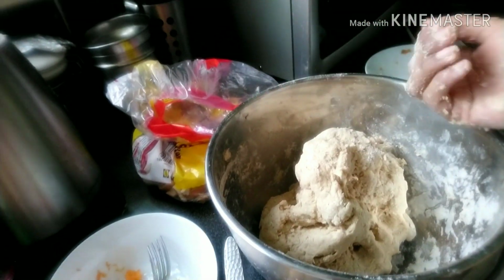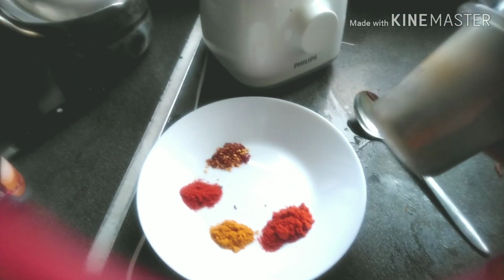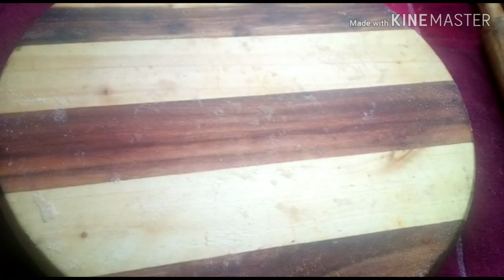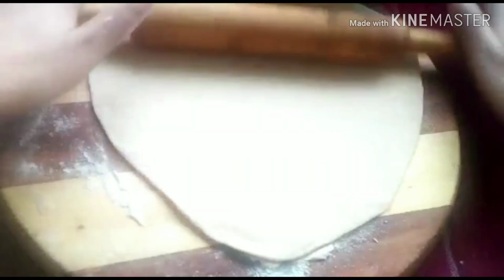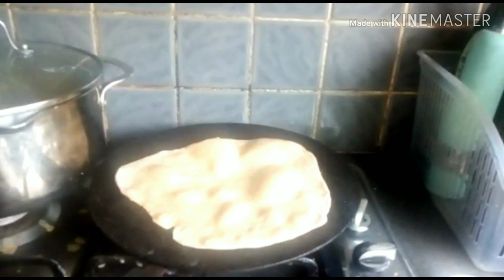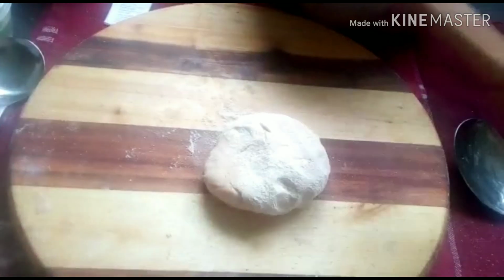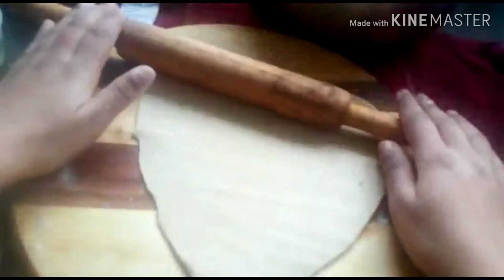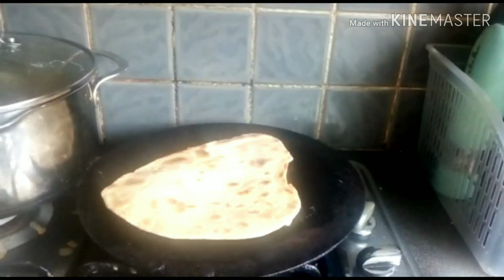Saturdays breakfast funny 😂 roti turns out to be map of England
England, Ireland Scotland, Wales
In Side outside on the scales

breakfast
breakfast near me
breakfast club
breakfast bar
breakfast burrito
breakfast maynooth
breakfast club cast
breakfast muffins
breakfast galway
breakfast at tiffany's
breakfast at tiffany's song
breakfast at tiffany's book
breakfast at tiffany's lyrics
breakfast at tiffany's chords
breakfast at tiffany's cast
breakfast al fresco
breakfast athlone
breakfast bar stools
breakfast bar ideas
breakfast burrito recipe
breakfast bar table
breakfast bar chairs
breakfast bar stools ireland
breakfast club song
breakfast celbridge
breakfast cereals
breakfast counter
breakfast clane
breakfast club characters
breakfast delivery
breakfast dublin
breakfast delivery newbridge
breakfast delivery naas
breakfast dishes
breakfast dingle
breakfast dingbat
breakfast definition
breakfast egg muffins
breakfast eggs
breakfast ennis
breakfast egg wrap
breakfast easy
breakfast emoji
breakfast egg muffins healthy
breakfast enchiladas
breakfast food
breakfast for toddlers
breakfast for diabetics
breakfast for kids
breakfast for weight loss
breakfast frittata
breakfast food ideas
breakfast for dinner
breakfast galway city
breakfast gif
breakfast greystones
breakfast granola
breakfast grafton street
breakfast grits
breakfast generator
breakfast hash
breakfast hash bowl
breakfast hamper
breakfast healthy
breakfast hamper ireland
breakfast high in protein
breakfast hashtags
breakfast howth
breakfast ideas
breakfast in naas
breakfast ideas for kids
breakfast in america
breakfast in dublin
breakfast in irish
breakfast in celbridge
breakfast in newbridge
breakfast juice
breakfast jokes
breakfast jars
breakfast just eat
breakfast jamie oliver
breakfast joe wicks
breakfast juices for weight loss
breakfast jack
breakfast kildare
breakfast kildare town
breakfast kilcock
breakfast killarney
breakfast kilkenny
breakfast keto
breakfast kinsale
breakfast kenmare
breakfast lucan
breakfast leixlip
breakfast lunch and dinner
breakfast limerick
breakfast like a king
breakfast letterkenny
breakfast loaf
breakfast low carb
breakfast menu
breakfast meme
breakfast muffins oats
breakfast mcdonalds
breakfast mushrooms
breakfast meaning
breakfast naas
breakfast newbridge
breakfast nook
breakfast nearby
breakfast near me dublin
breakfast newstalk
breakfast north dublin
breakfast on pluto
breakfast of champions
breakfast options
breakfast omelette
breakfast oats
breakfast on pluto cast
breakfast oat muffins
breakfast on the go
breakfast pancakes
breakfast places
breakfast places near me
breakfast potatoes
breakfast pizza
breakfast pastries
breakfast places dublin
breakfast places in naas
breakfast quesadilla
breakfast quotes
breakfast quiche
breakfast quinoa
breakfast quesadilla tiktok
breakfast queen
breakfast queenstown
breakfast quinoa bowl
breakfast roll
breakfast recipes
breakfast roll song
breakfast roll calories
breakfast roll near me
breakfast recipes healthy
breakfast room green
breakfast ranelagh
breakfast smoothies
breakfast sandwich
breakfast smoothies oats
breakfast stools
breakfast sausage
breakfast scones
breakfast sausage calories
breakfast salad
breakfast tray
breakfast table
breakfast tacos
breakfast tea
breakfast table and stools
breakfast time
breakfast takeaway
breakfast tray ireland
breakfast under 400 calories
breakfast under 300 calories
breakfast under 200 calories
breakfast under 150 calories
breakfast vegetables
breakfast vegetarian
breakfast vegan
breakfast video meme
breakfast vancouver
breakfast victoria
breakfast wrap
breakfast waffles
breakfast with eggs
breakfast wrap ideas
breakfast waterford
breakfast wine
breakfast westport
breakfast without eggs
breakfast cookies
breakfast yogurt
breakfast youghal
breakfast yogurt ideas
breakfast york
breakfast youtube
breakfast yuma az
breakfast york maine
breakfast yelp
breakfast zucchini
breakfast zurich
breakfast zucchini recipes
breakfast zucchini fritters
breakfast zucchini boats
breakfast zucchini muffins
breakfast zucchini pancakes
breakfast zagreb
breakfast near me now
breakfast near me takeout
breakfast near me open now
breakfast near me galway
breakfast near me limerick
breakfast near me delivered
breakfast near me dine in